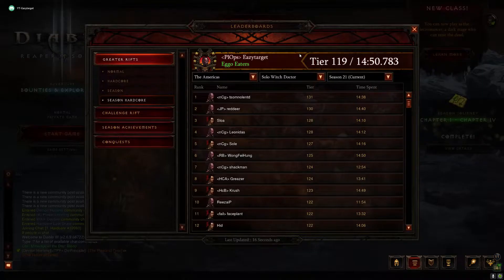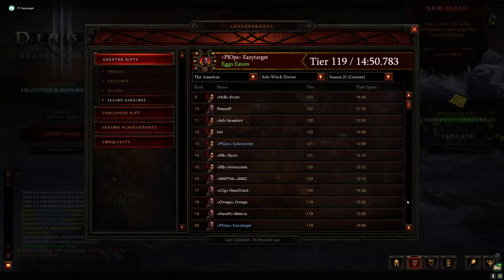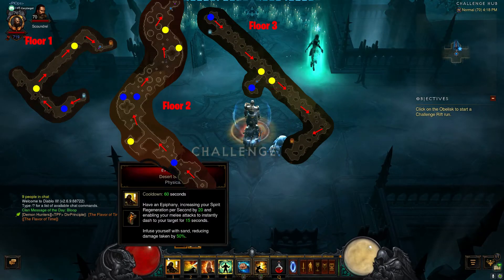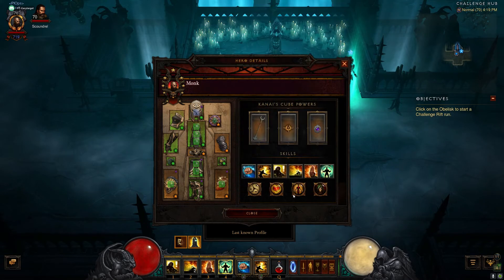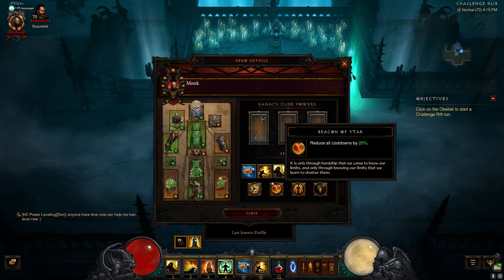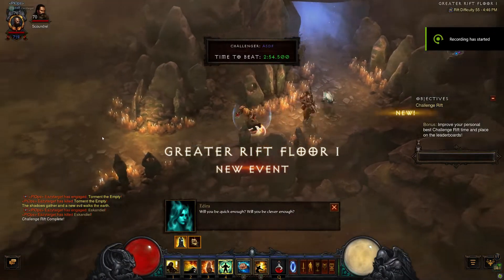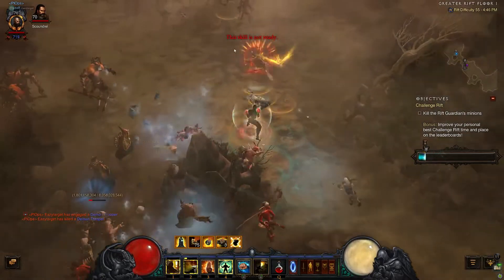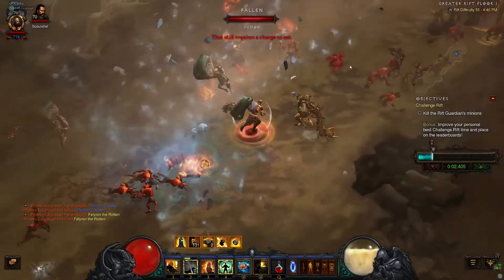Diablo 3 Challenge RIft Week 166 Monk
Week 166 Diablo 3 Challenge Rift 7 Sided Strike Monk or Some may call it Exploding Palm build i am unsure what people call it.

Hello,
This is week 166 of Diablo 3 Challenge Rift Videos and this week we have a Seven Sided Strike Monk or Exploding Palm Monk. Come check out and see how you can easily finish this challenge rift. Here I will go over the skills and gear briefly then I'll tell you how I will go about using the abilities to complete the challenge rift. I will also show the maps needed to complete the challenge with elite placements. Lastly I will run the rift and tell you how I am going about using the skills to get through the fastest I can.

Please leave any comments to help everyone out with this build.

Diablo 3 NA Challenge Rift Week 166 Seven Sided Strike Monk or Exploding Palm Monk

PS4 Back Button
PS4 New Controller

I am Supported by Epic with Creator Code: EAZYTARGET

Don't forget to pick these up:
Cyberpunk 2077: